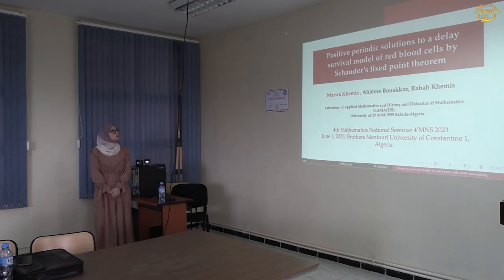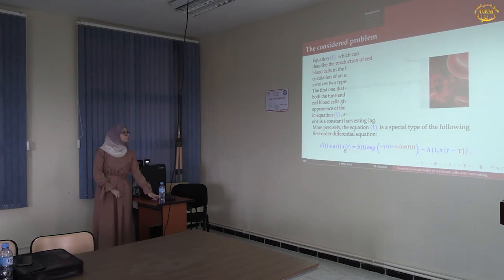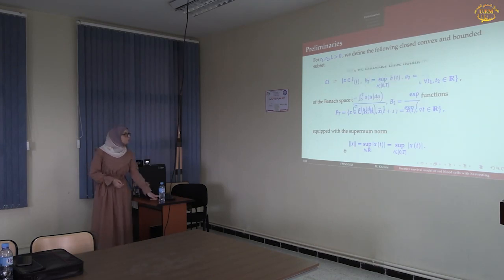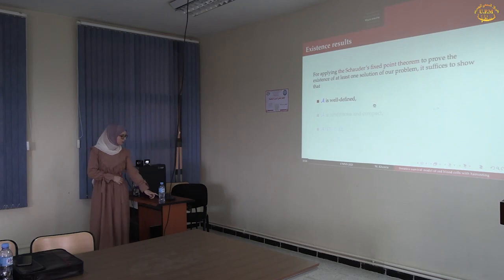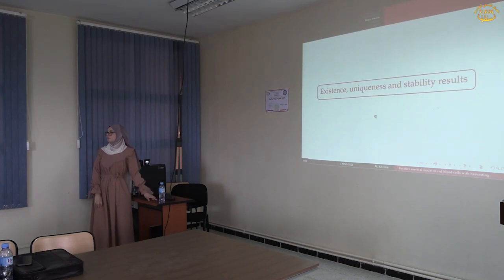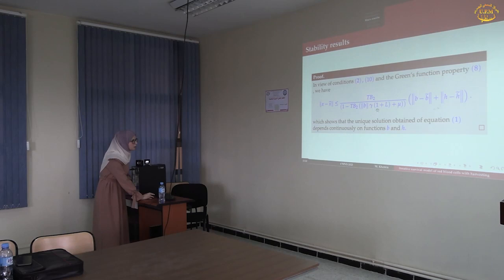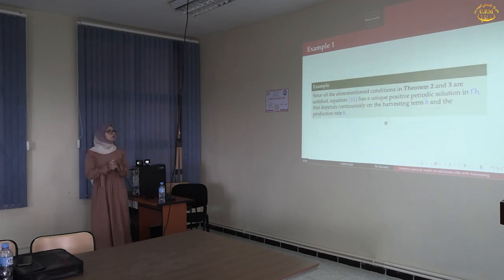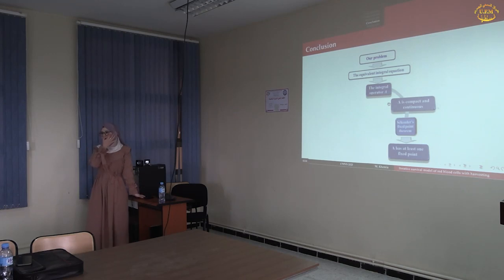Positive periodic solutions to a delay survival model of redbloodcells by schauders fixed M.KHEMIS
4th Mathematics National seminarPositive periodic solutions to a delaysurvival model of redbloodcells by schauder’sfixed point theorem  Marwa KHEMIS